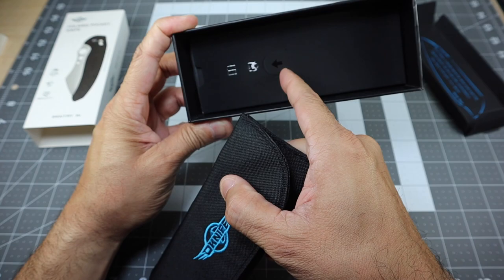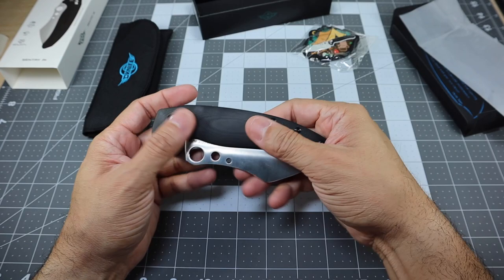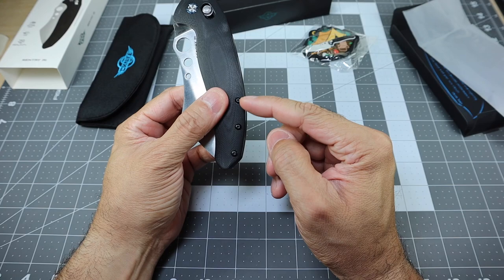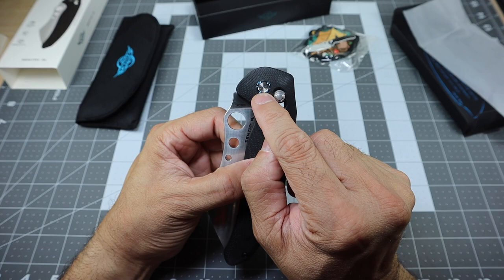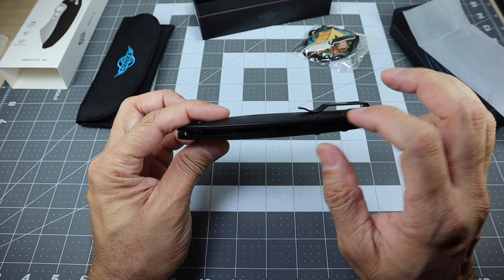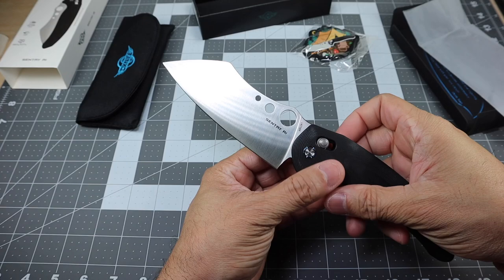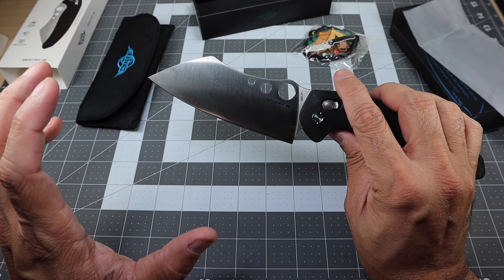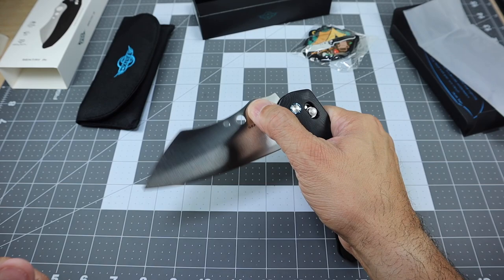Sentry R1 Folding Chef Knife from Oknife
A look at the pocked Chef Knife Sentry R1 from Oknife.